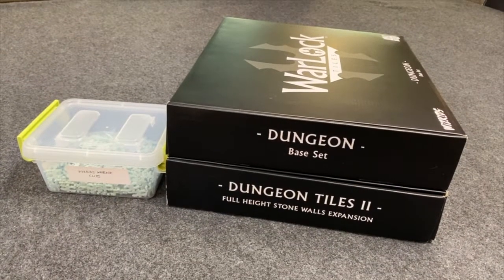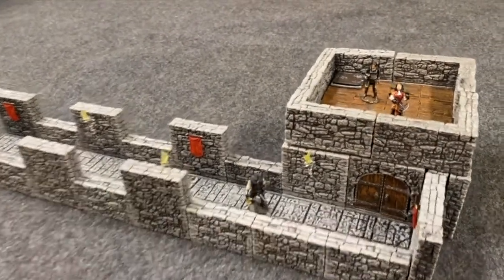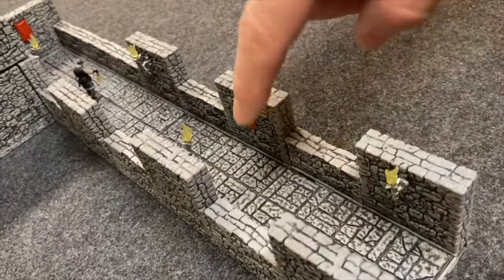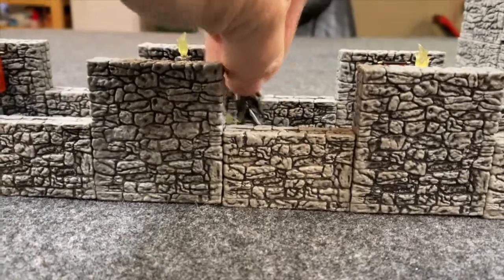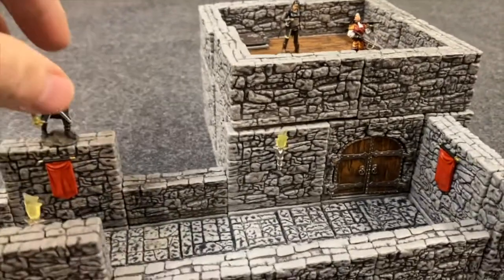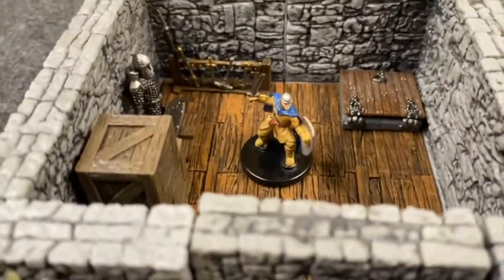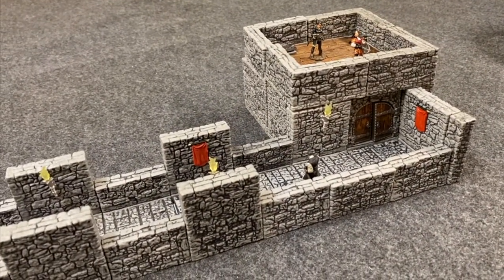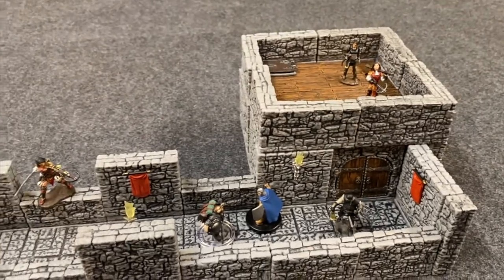InkdMage Warlock Tiles Build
Watch and see how I use WizKids Games Warlock Tiles to make a tightly focused encounter that isn't in a dungeon or catacomb. I love the versatility of Warlock Tiles for creating terrain set ups that range from sprawling to small.

Also, follow my D&D exploits on Instagram @InkdMage for extra XP!